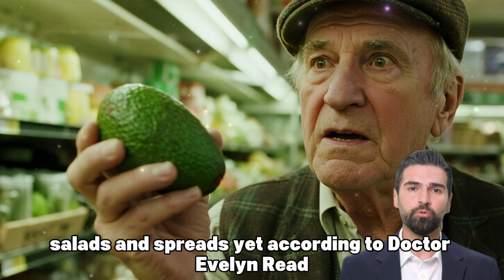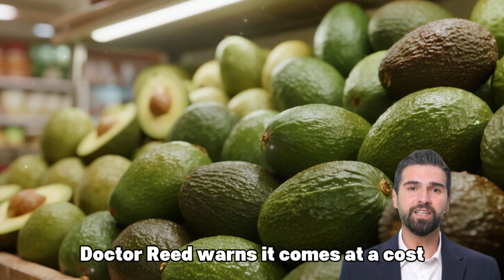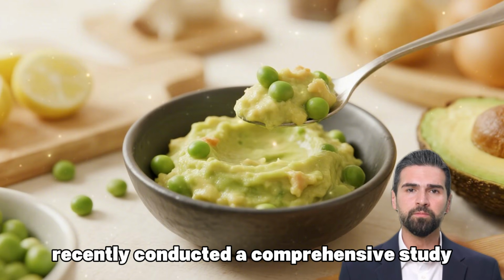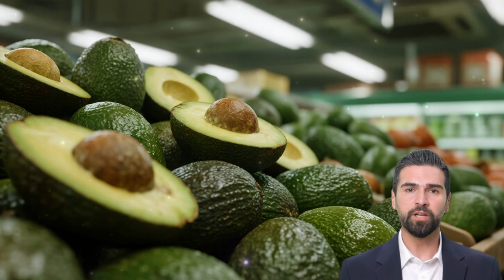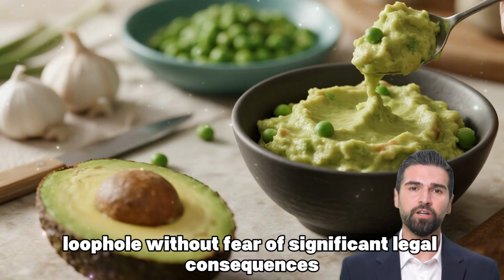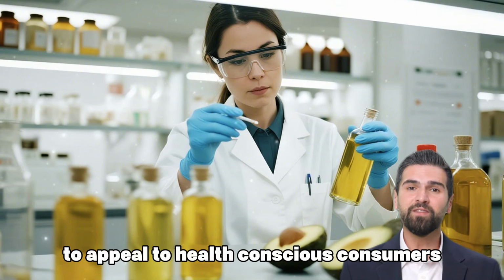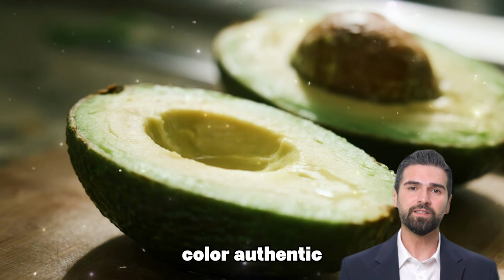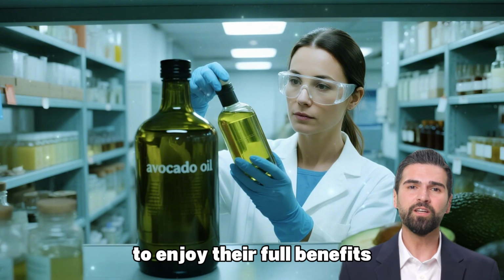Avocados: What You Don’t Know Could Hurt You | Hp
Think that perfect avocado in your cart is as natural as it looks? 🥑 You might want to think again. Food scientist Dr. Evelyn Reed reveals the hidden truths behind supermarket avocados, from artificial ripening with ethylene gas to shocking avocado oil fraud. Learn how these practices affect flavor, nutrients, and even your health — plus how to spot authentic avocados, avocado oil, and guacamole. If you care about what’s really on your plate, this is a must-watch.
🥗 Healthy Breakfast Ideas
💪 Simple Exercises for Seniors
🥦 Best Nutrition for People Over 60